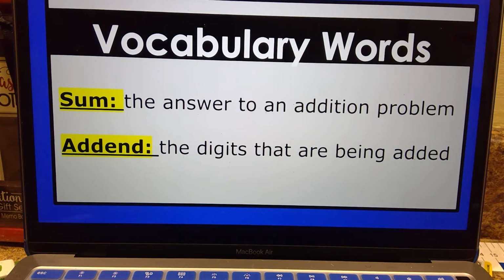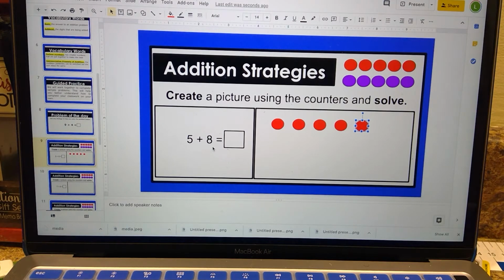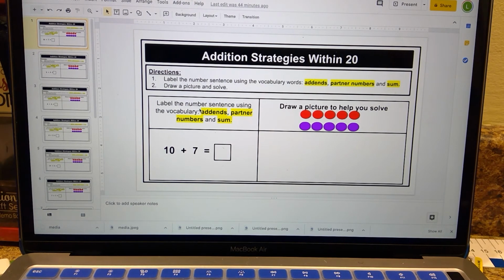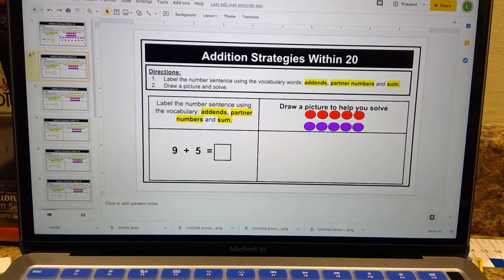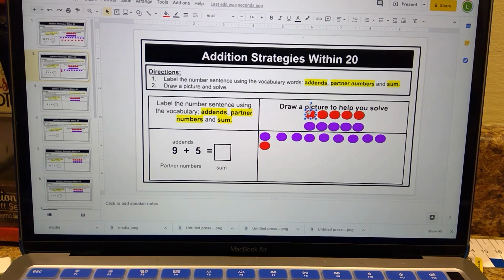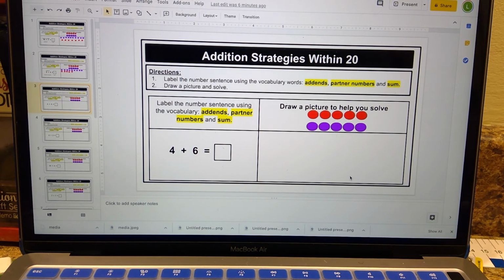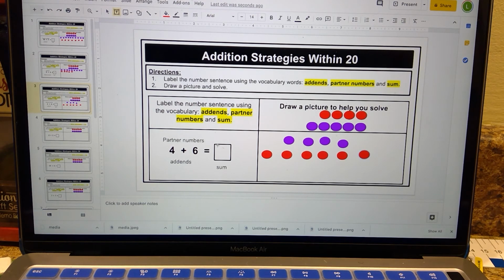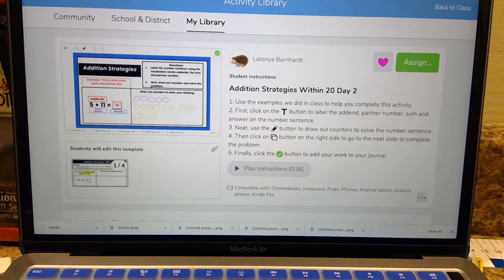Addition Strategies Within 20 Day 2